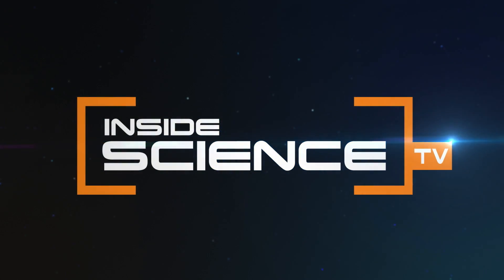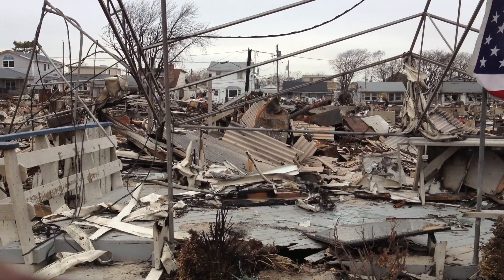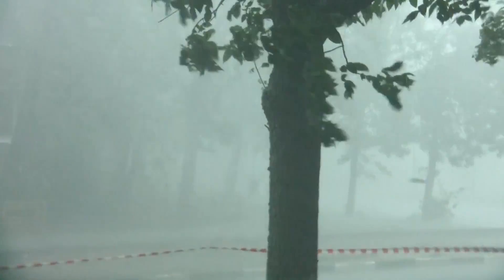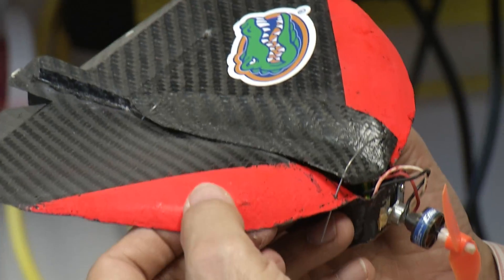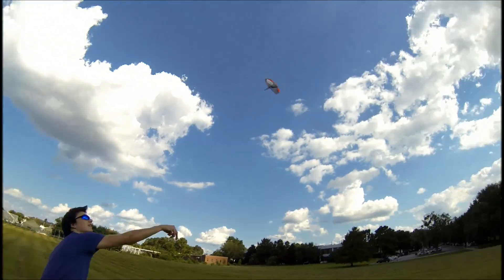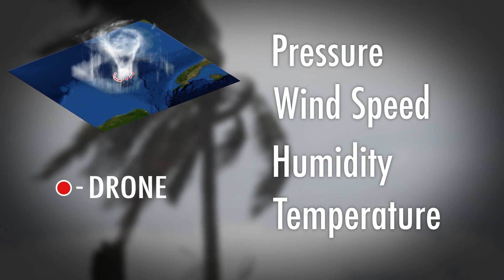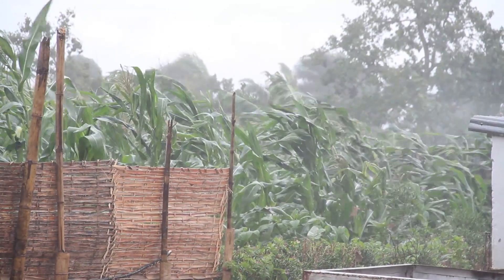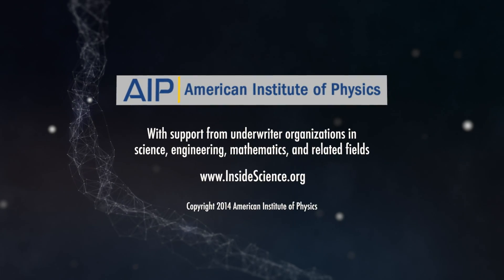Tiny Drones Deliver Bird's Eye Views Of Hurricanes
Remote controlled aerial vehicle that gathers facts on approaching storms.